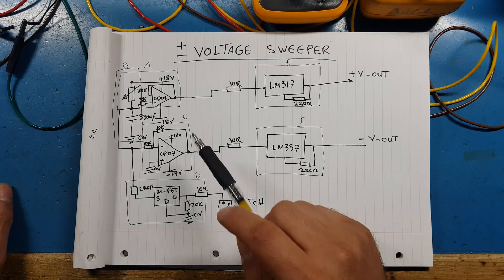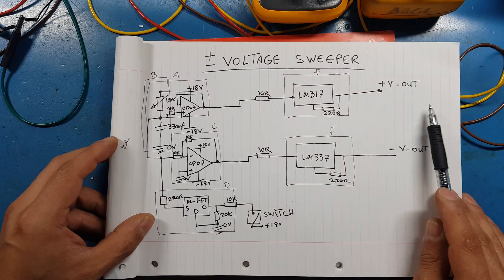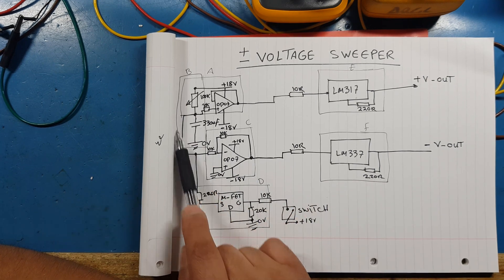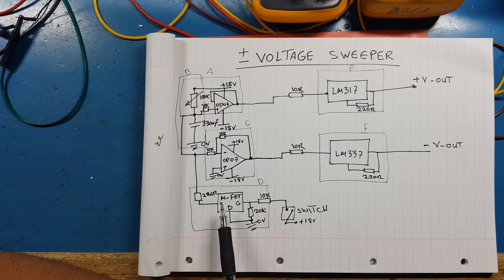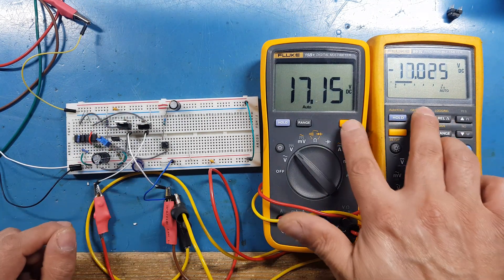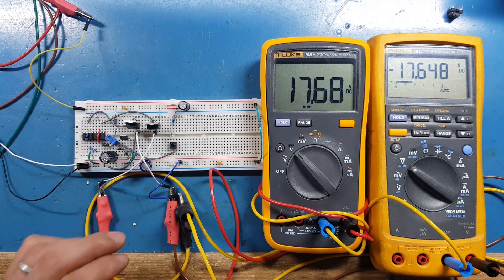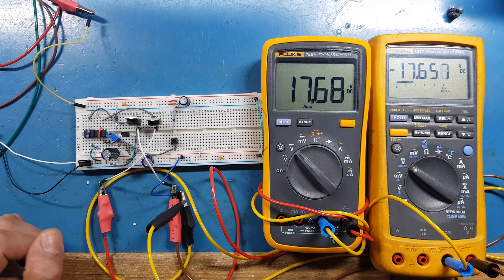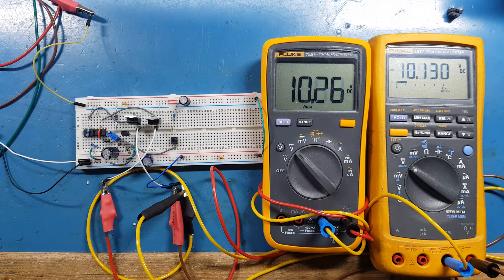Dual Rail Power Supply voltage sweeper Circuit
In this video we going to have a look at circuit to sweep our power supply voltage from 1.25v to 2 volts below our power rails. Using LM317 and LM337 with a help of very simple circuit.